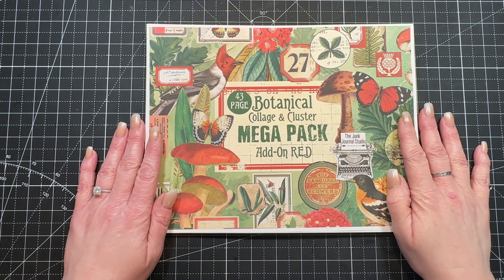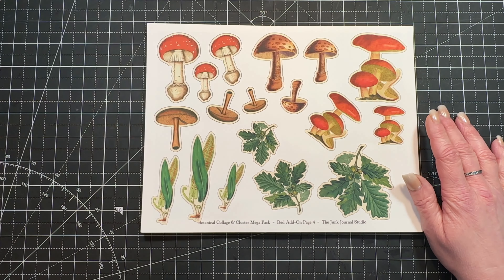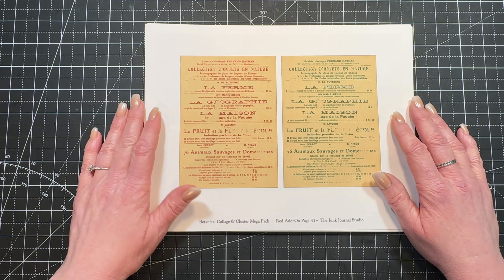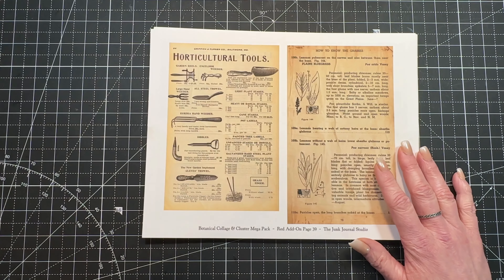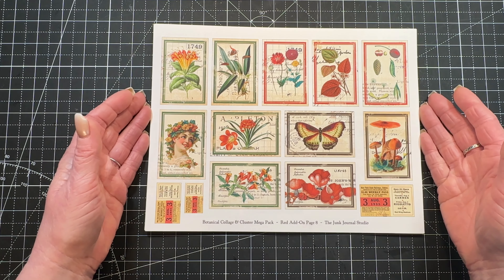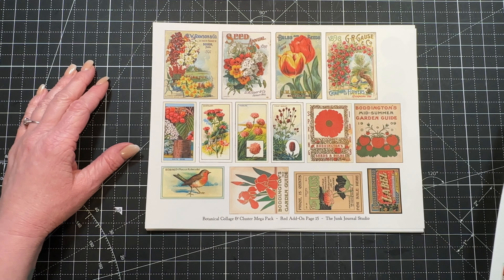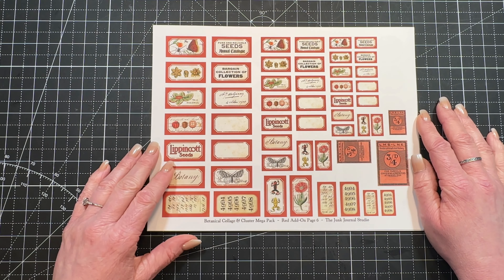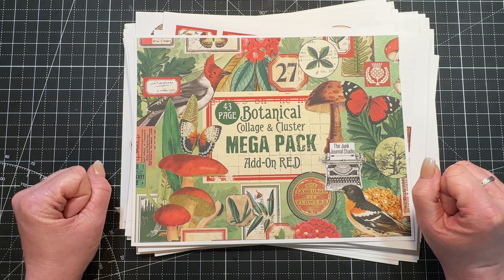NEW Botanical Red Add-On Digital l Botanical Collage & Cluster Mega Pack Series l Flip Through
I LOVE this Add-On so much!!  It's a fabulous addition to the Botanical Collage & Cluster Mega Pack Series but it's fantastic as a stand alone too!

Botanical Collage & Cluster Mega Pack Series:
Base Kit (Green & Neutral)

Happy crafting my friends,
Michelle :)